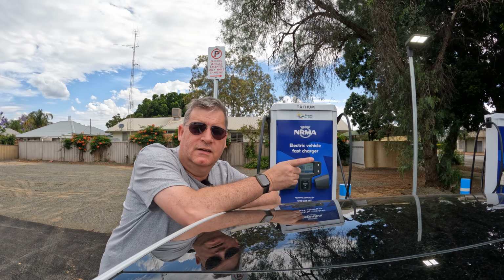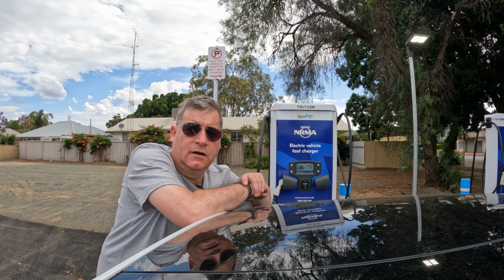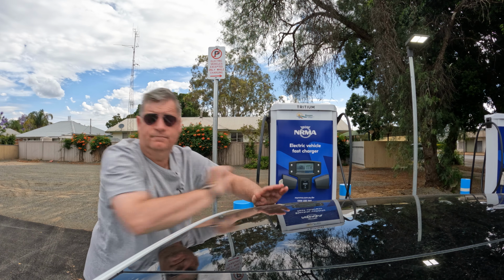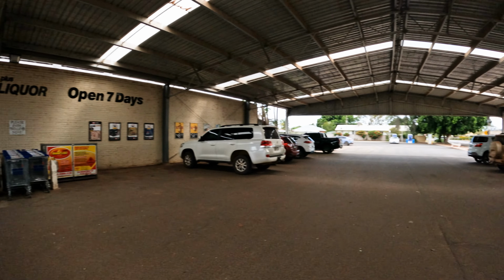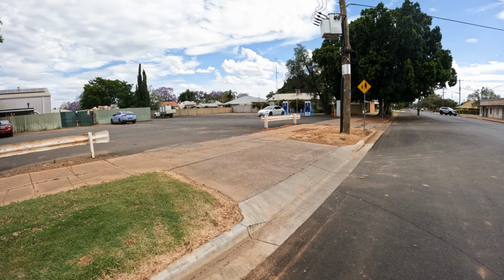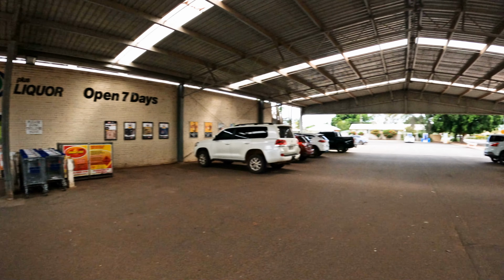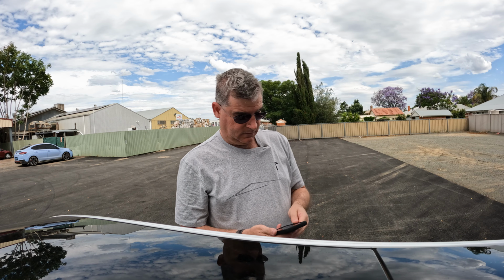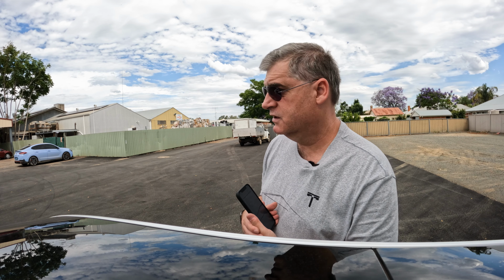Robs Rapid EV Charger Reviews Nyngan (The Big Bogan)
Welcome to Robs Rapid EV Charger Reviews! Nyngan NSW. Home of the Big Bogan!
2 NRMA 75Kw Tritium units, 4 outlets total.
 very easy to find. pretty much in the centre of town and right next to the SUPA IGA supermarket.
Sadly, toilets are some walk away at the Big Bogan tourist attraction, so limits this site to a max 7 out of 10. even while being in a gravel pit, with little to no amenities nearby, it's part of the much-needed infrastructure opening up Western NSW to EV travellers.
My Etsy store with various EV related merchandise including NON road trip My design Cybertruck T shirts..